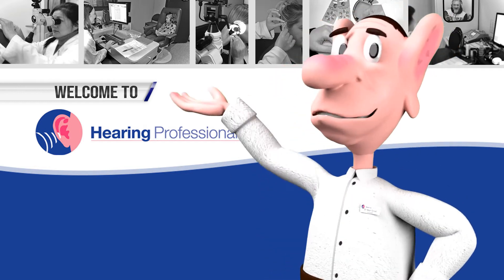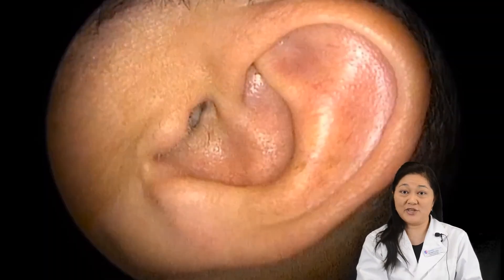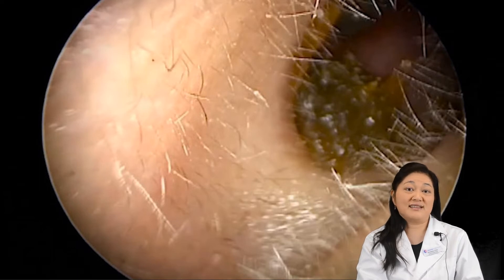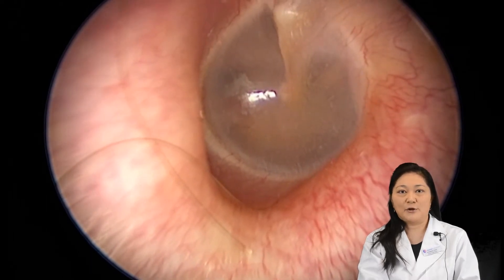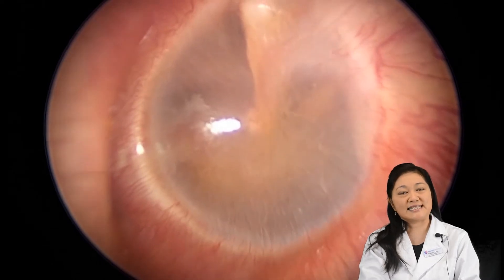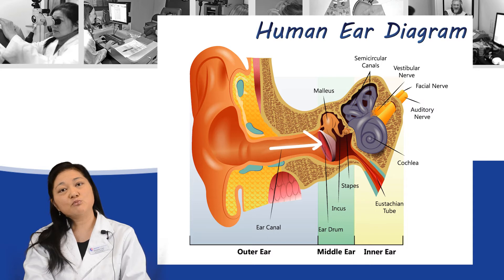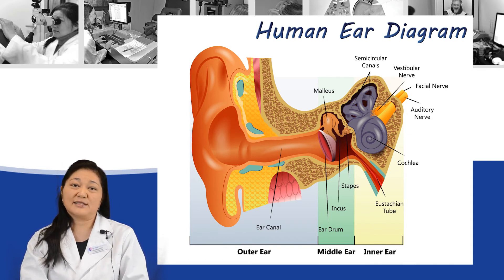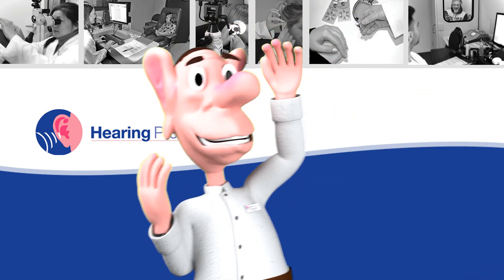Trip down the ear canal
Hearing Professionals take you on a journey into the ear canal and visually describe how the sound travels through the ear. Join them on a trip down the ear canal today.